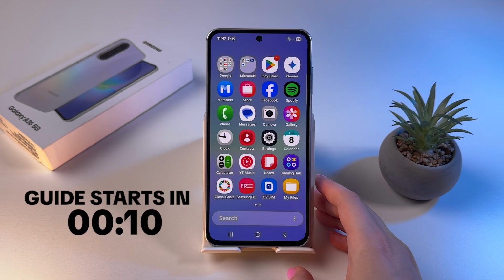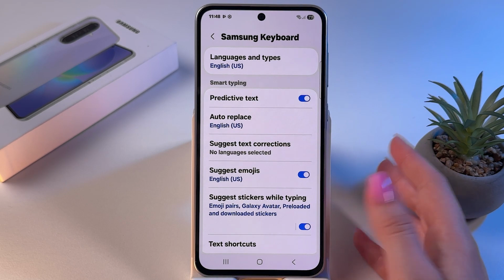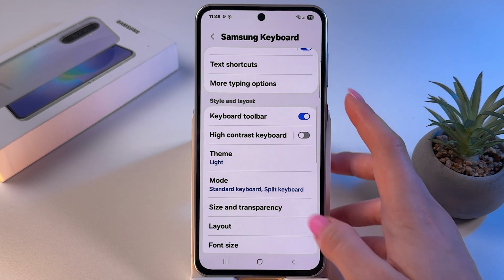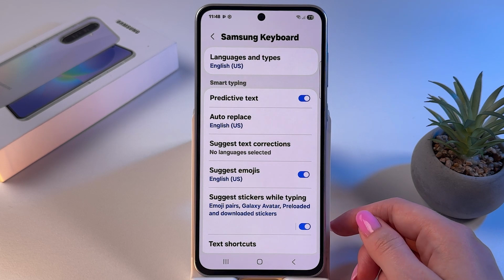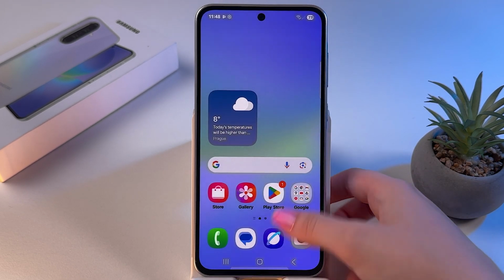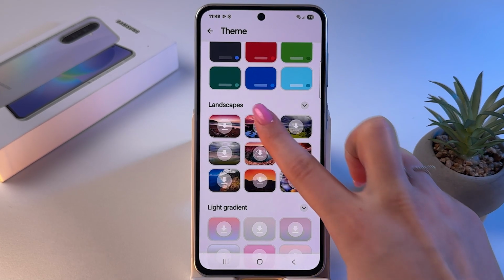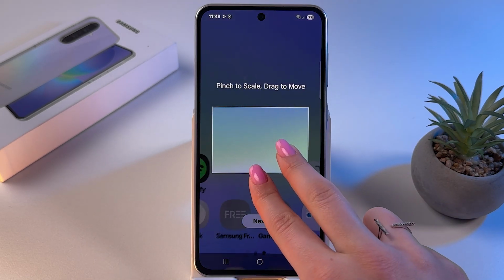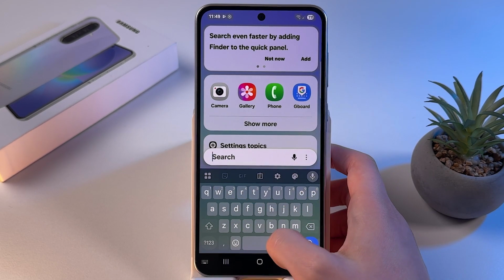How to Customize Your Keyboard Theme on Samsung Galaxy A36 | Guide for Samsung and Gboard Keyboards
Discover how to effortlessly transform your keyboard's appearance on your Samsung Galaxy A36 or Google Keyboard! Whether you prefer a sleek, dark theme or a bright, light theme, this video guides you through the simple steps to personalize your keyboard settings. I'll show you how to navigate the settings menu and apply your favorite theme to suit your style.

This video also covers the following topics:
Changing Keyboard Theme on Samsung Galaxy A36
Samsung Galaxy A36 Tips: Customize Your Keyboard Theme Easily
How to Set Up Your Keyboard Theme on Samsung Galaxy A36